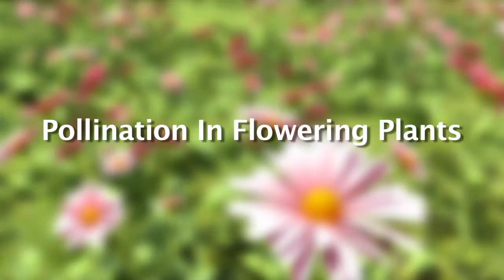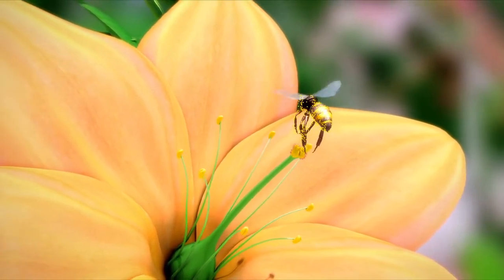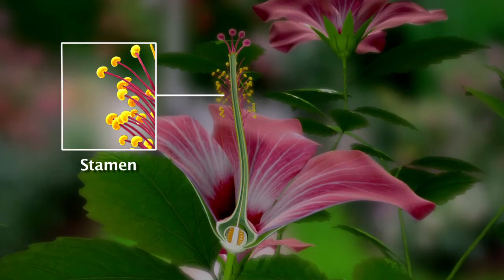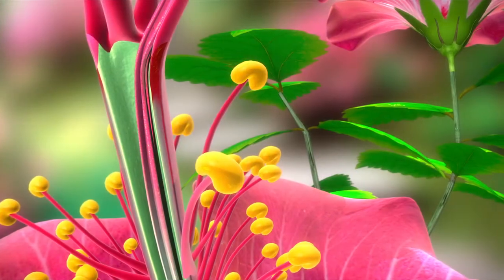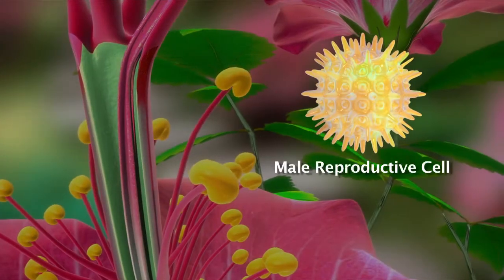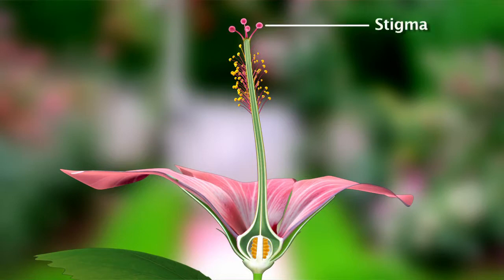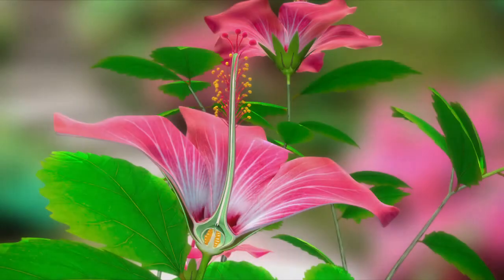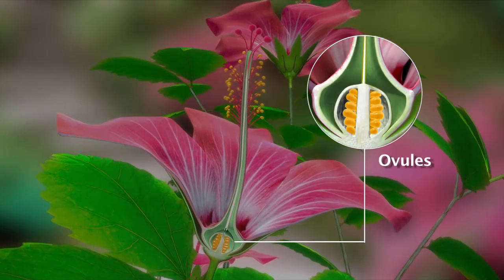Pollination in flowering plants by Nagireddy Eda